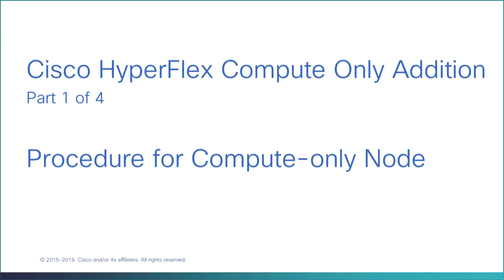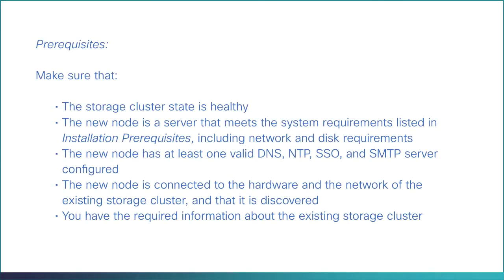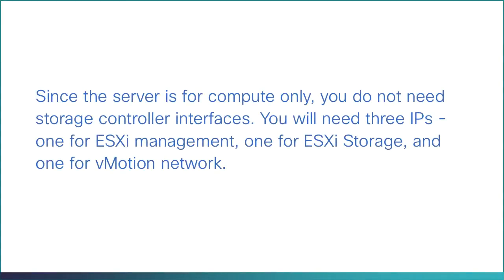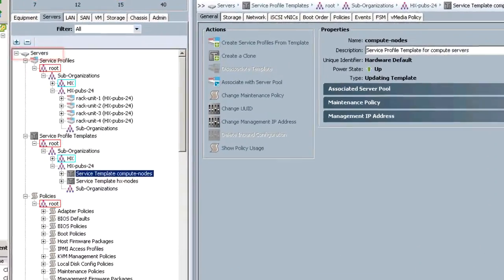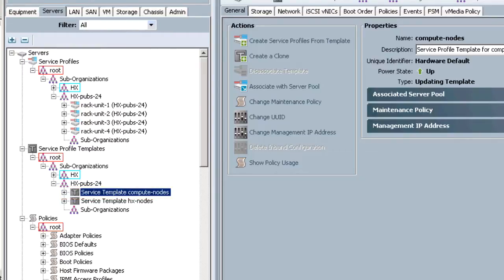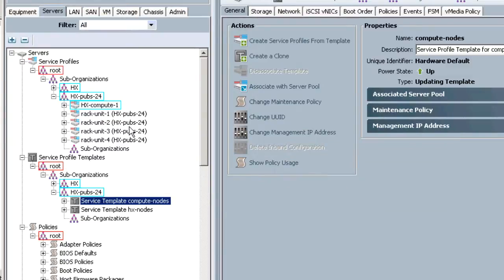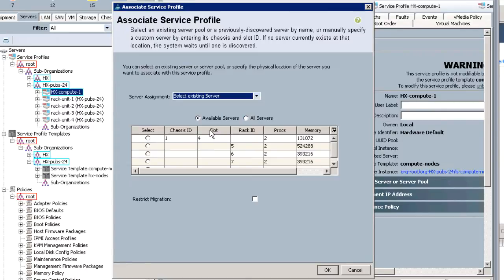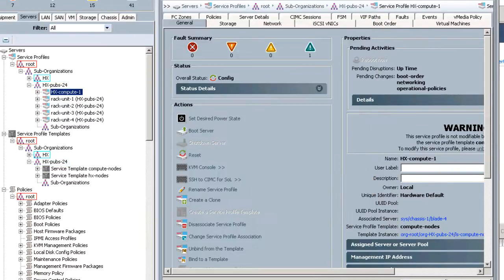Cisco HX Compute Only Node Addition, part 1 of 4. Preparing a compute-only node.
This video shows you the procedure for preparing a compute-only node.